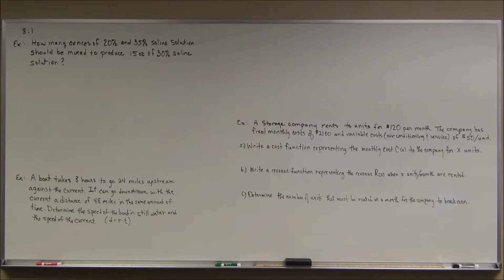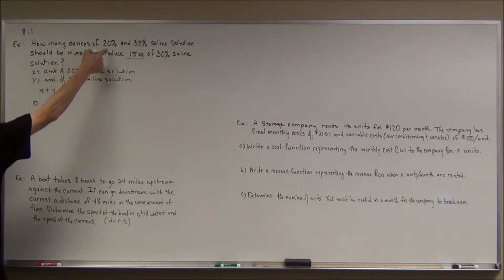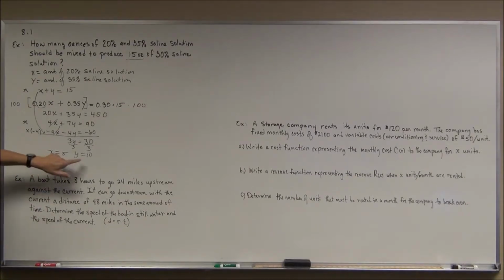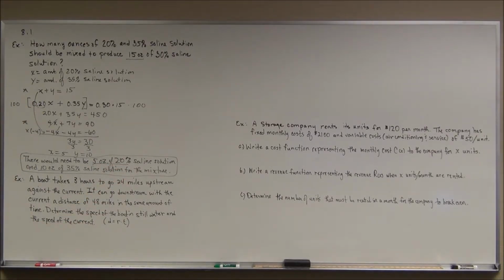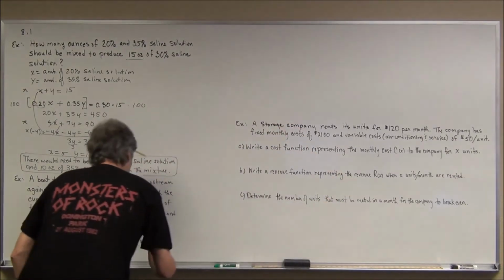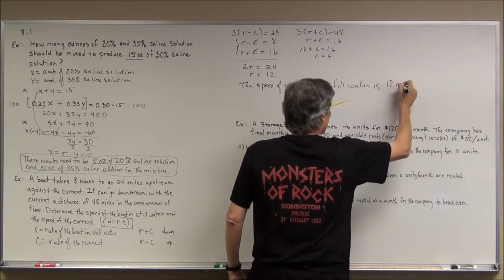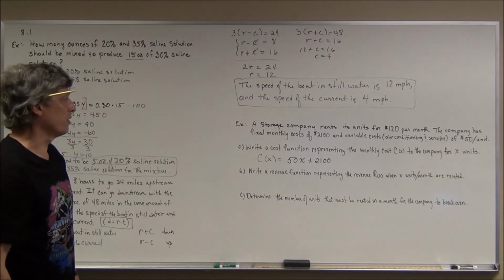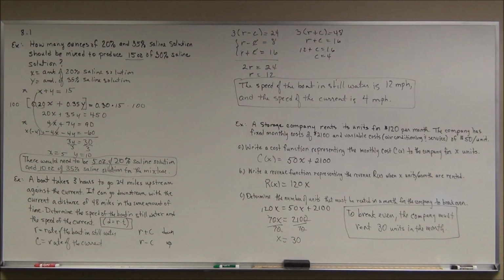8 1 Systems of Linear Equations in Two Variables and Applications 3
Examples of applications of two-by-two systems of linear equations.